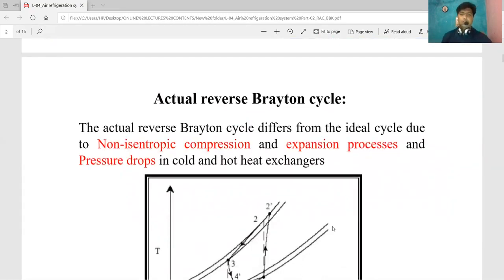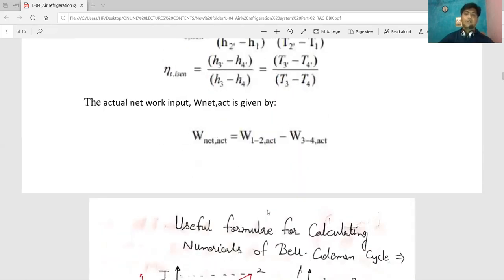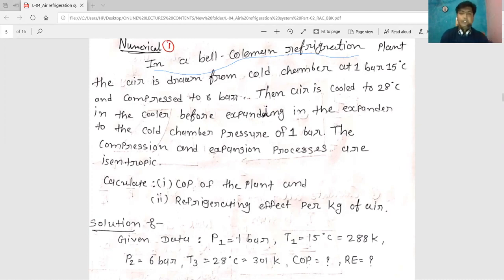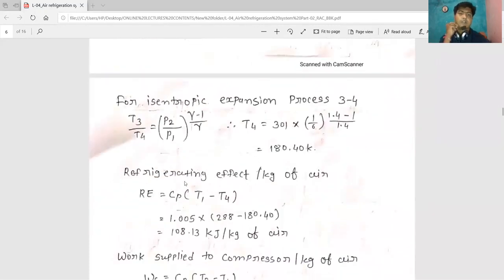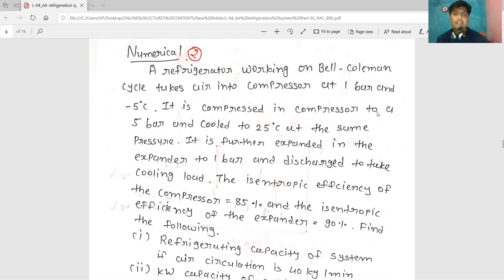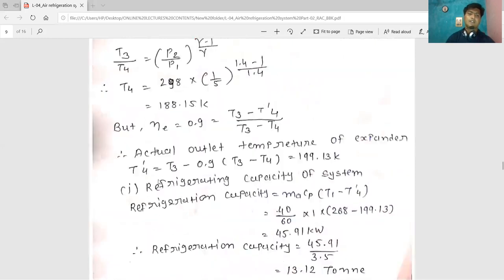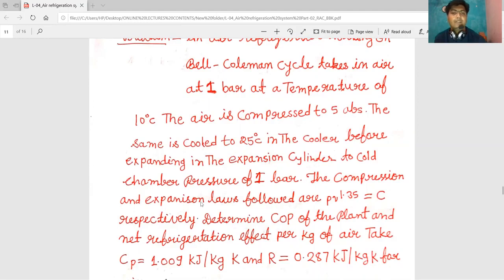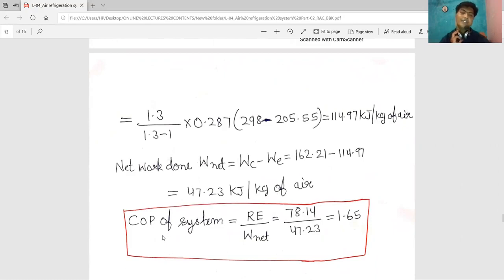L 05 Actual Bell Coleman Cycle | Refrigeration and Air Conditioning | Mechanical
Refrigeration and Air Conditioning Lecture Series by Bhagyadeep Kalal

Topic Name: Actual Bell Coleman Cycle

Reference:-
Refrigeration and Air Conditioning - C P Arora